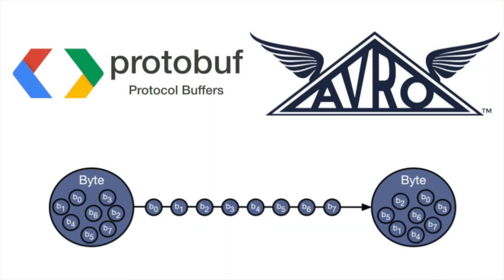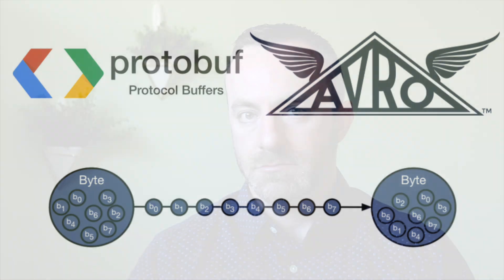Lightbend Academy - Data Engineering - Data Principles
This course will teach you valuable techniques and principles for dealing with data and serialization, for performance, security, and usability.